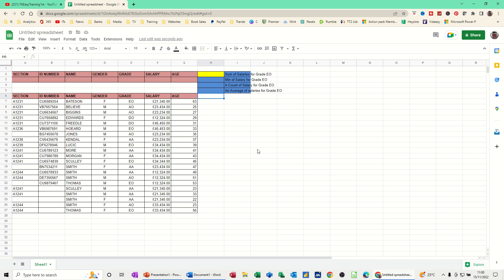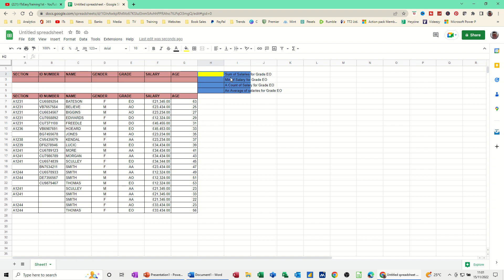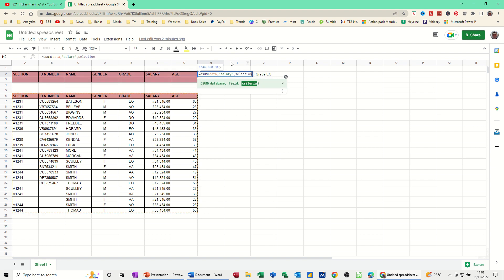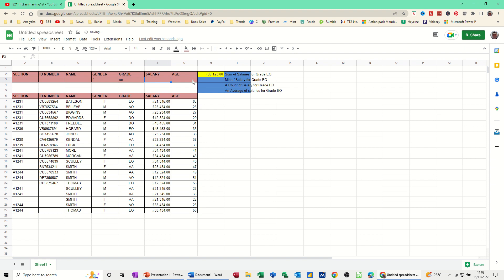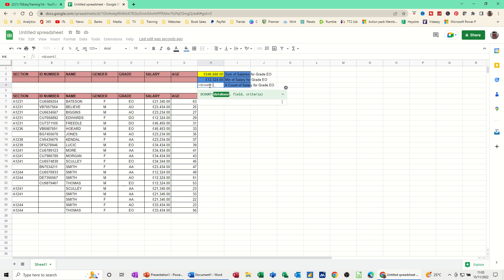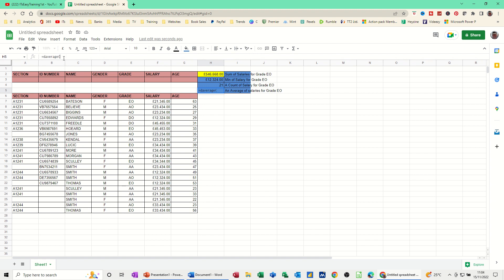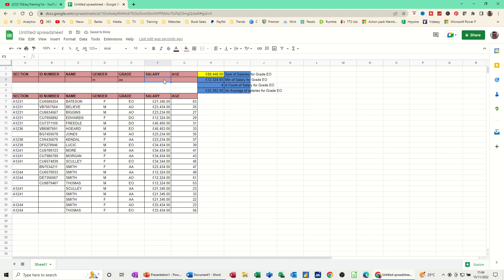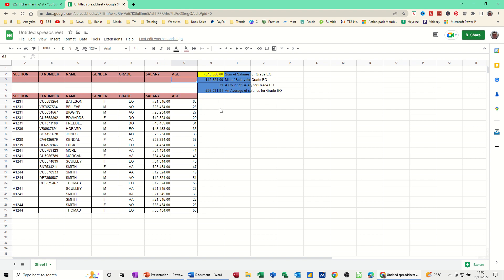How to use database functions in Google Sheets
This is a Google Sheets tutorial covering, how to use database functions. The tutor starts off by explaining how to name ranges. The tutor then covers how to use four database functions, DSUM, DMIN, DCOUNT and DAVERAGE. The tutor uses the selection area to add criteria for the functions, demonstrating how database functions work. This is a Google sheets tutorial. Google sheets. How to use database functions.